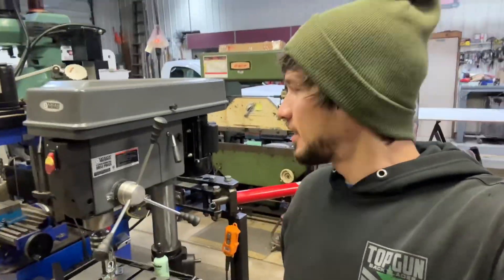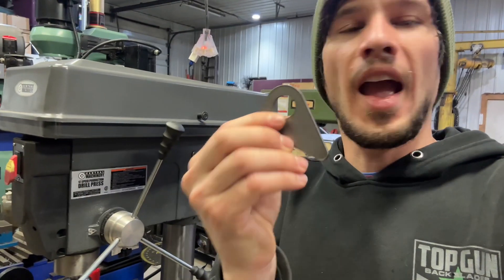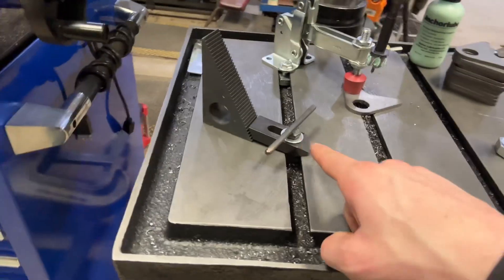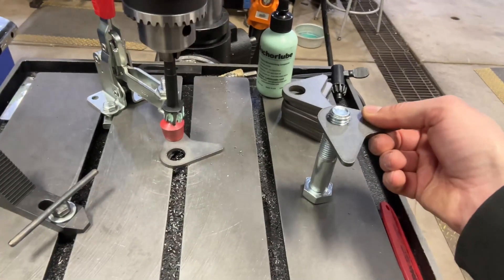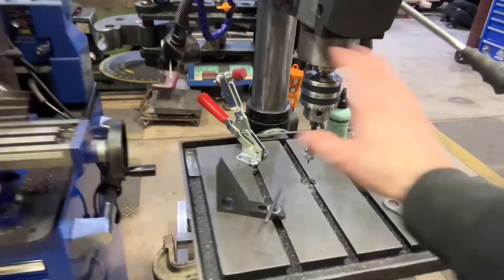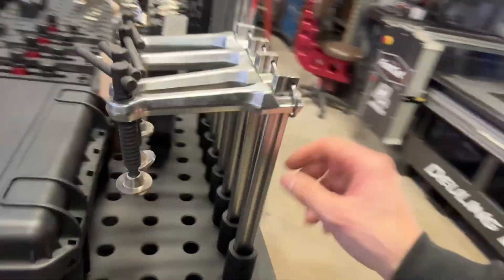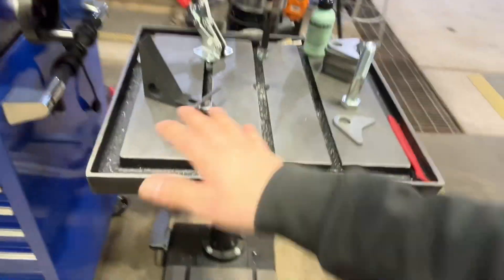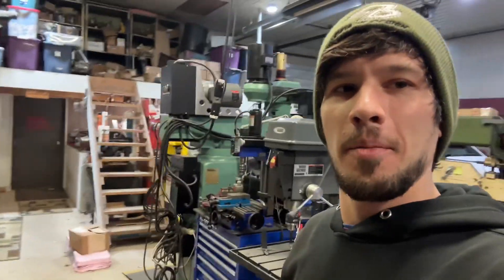Tech Tips With Adam - Ep5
Tips for drilling out small parts with plasma cut holes.